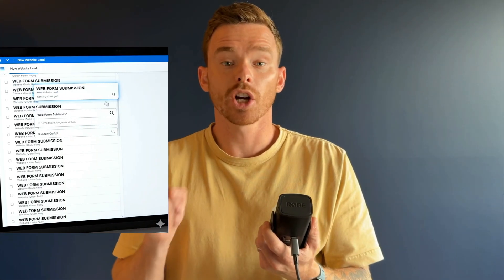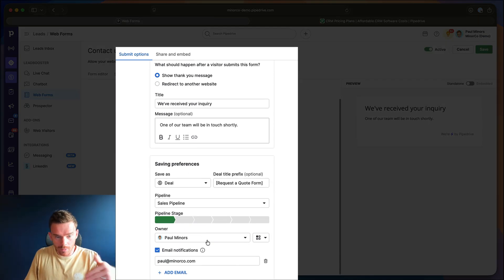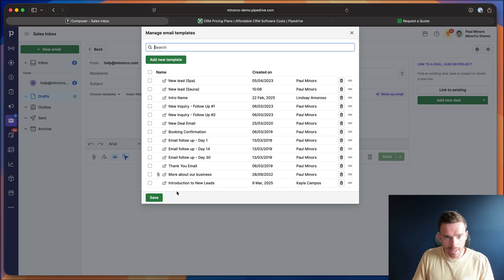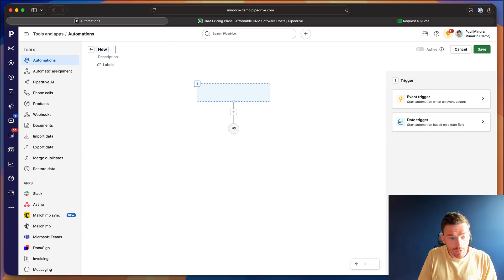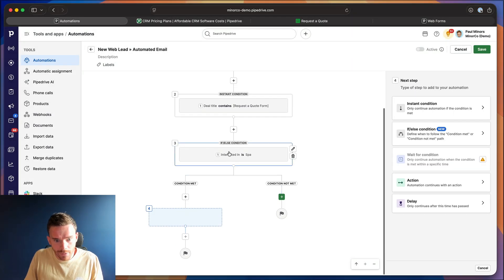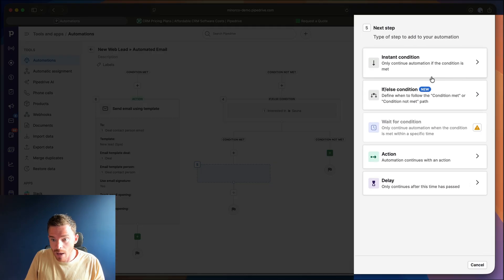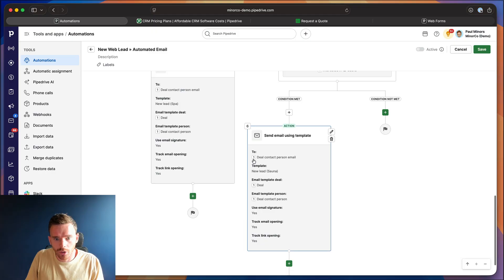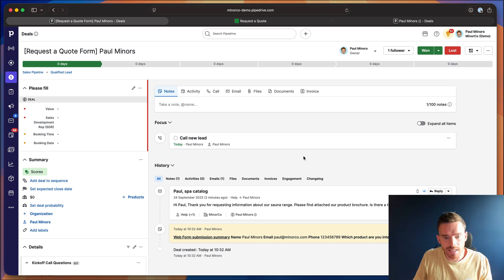Auto respond to new web leads with Pipedrive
Leads go cold in minutes. If you’re still manually replying to new inquiries in Pipedrive, you’re already losing deals to faster competitors.

In this video, I show you how to automate your first email in Pipedrive so you can instantly follow up with prospects and stay top of mind. You’ll learn how to:

Create a Pipedrive web form to capture inquiries.
Use automation (Growth plan or higher required) to instantly send a personalised email.
Build and manage email templates (spa, sauna, cold plunge) that adjust based on the inquiry.
Add an activity reminder so your sales team follows up with a call the same day.
Test the automation to ensure emails and activities fire correctly.
Use deal title prefixes and if/else logic to run powerful, targeted workflows.

👉 Leave a comment: How long would you personally wait for a response before moving on to another company?

Want to take full advantage of Pipedrive? Sign up to our Master Pipedrive support program and take Asana to the next level »

0:00 - Introduction
0:49 - Web Forms In Pipedrive
2:03 - Pipedrive Subscription Requirements
2:29 - Creating An Email Template
3:25 - Bonus Tip !
4:01 - Creating Automations In Pipedrive
8:31 - Review & Final Checks
9:10 - How It Looks In Pipedrive
9:55 - Outro